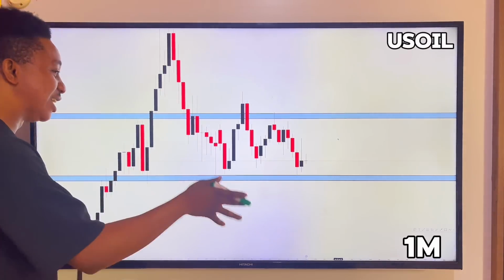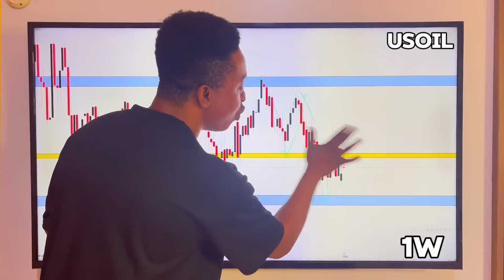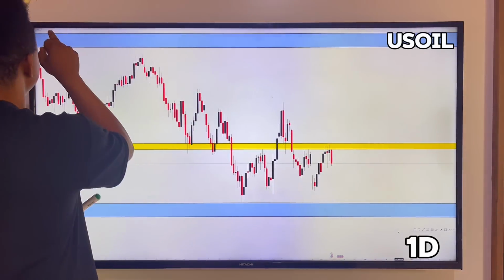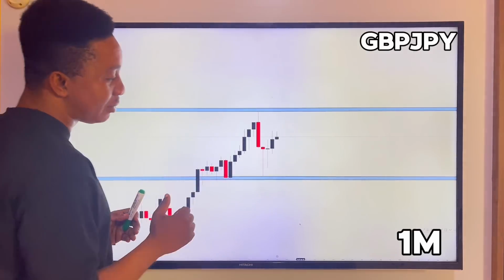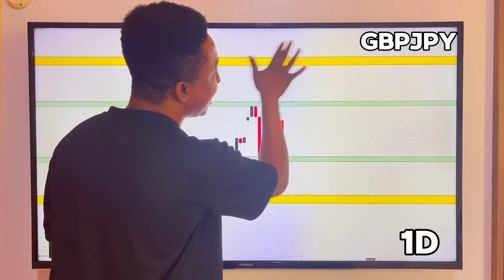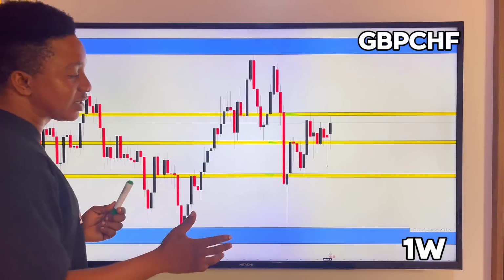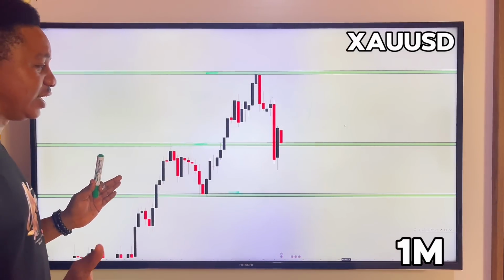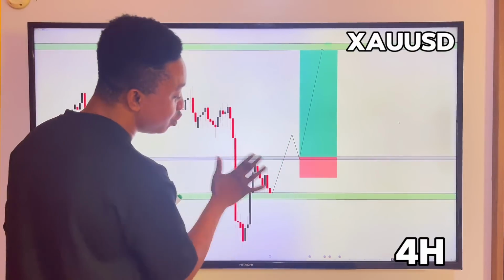MOST PROFITABLE FOREX STRATEGY